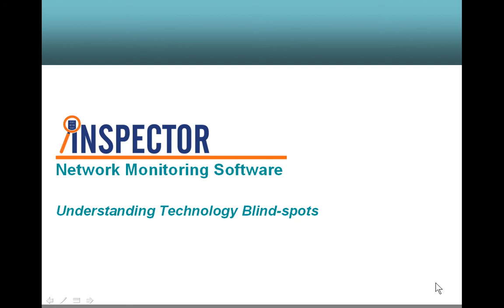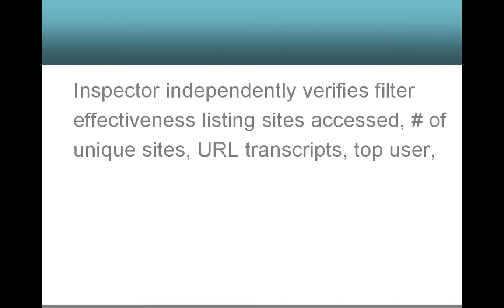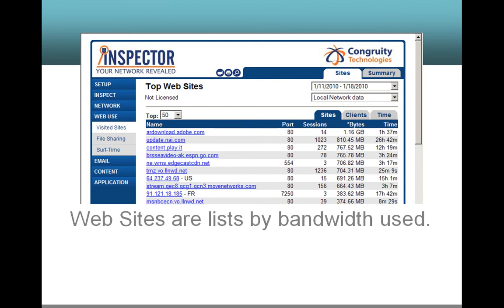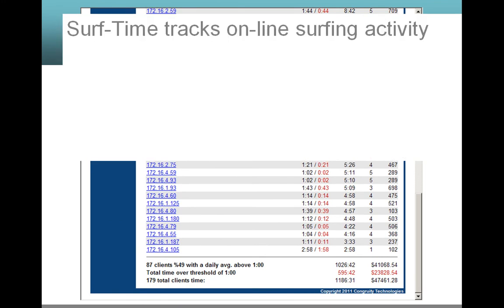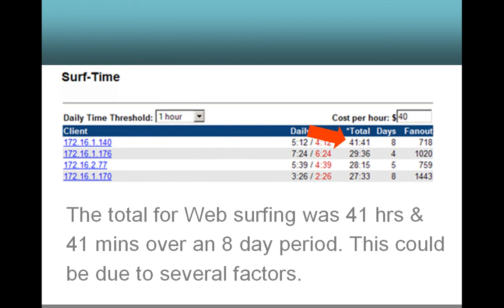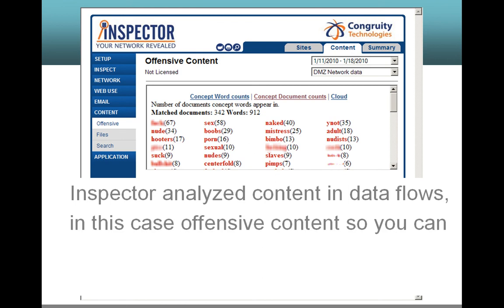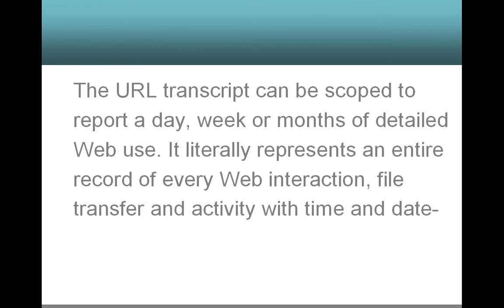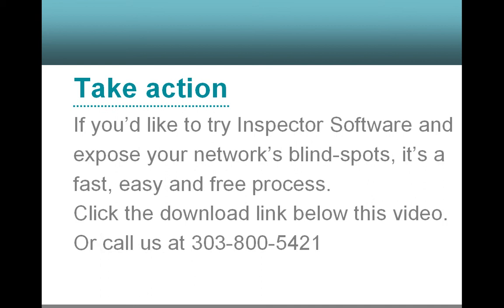Web Use Abuse: Managing a Web Filter and Internet Use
Inspector Software provides 100% objective management information to insure IT operations are always productive, compliant & secure while exposing the risks.